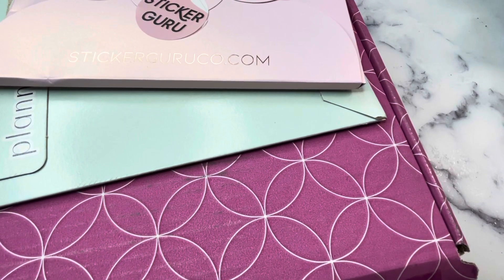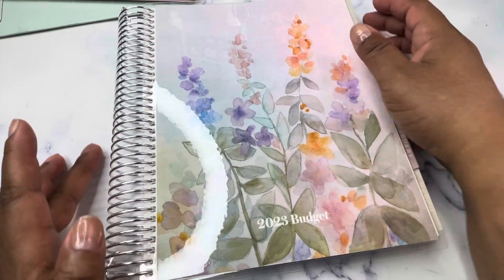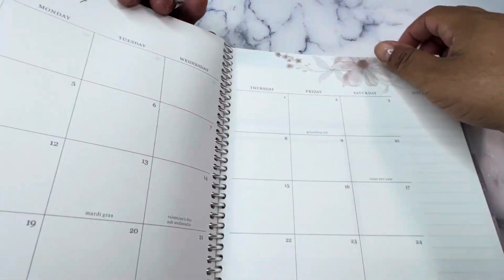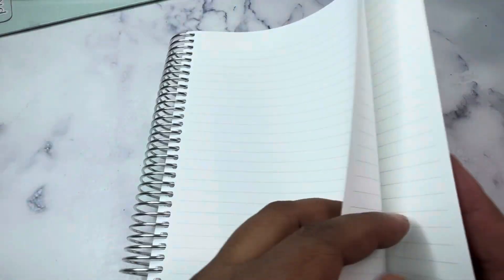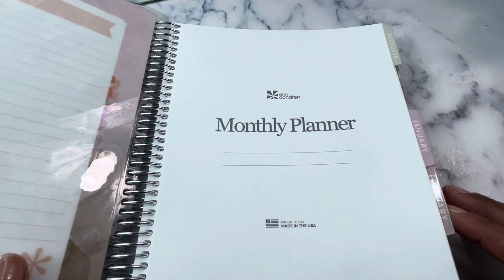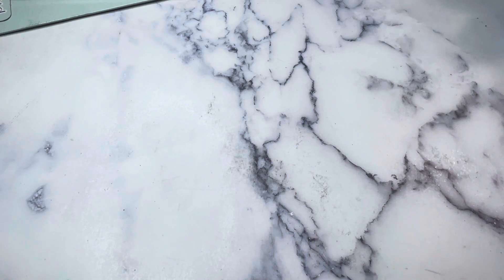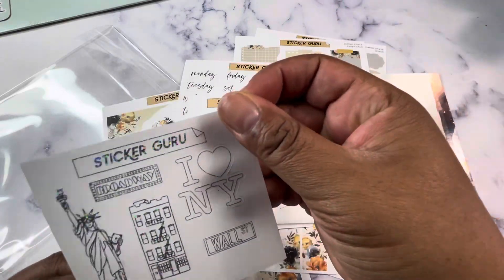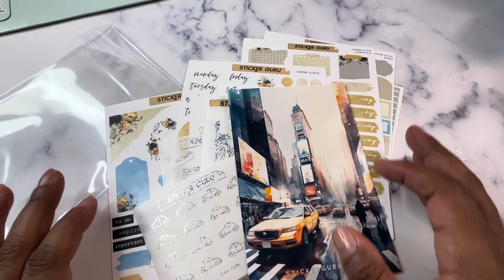Friday Night Lights | Planner Hauls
Yay for Friday Night Lights!!!

The line up this week includes:

Use IGFRIEND15 to save

Erin Condren
Save $10 on your first Erin Condren order:

Coach
Receive $10 off:

Zebra G-450 Refills.

(seller: jerseyland020)